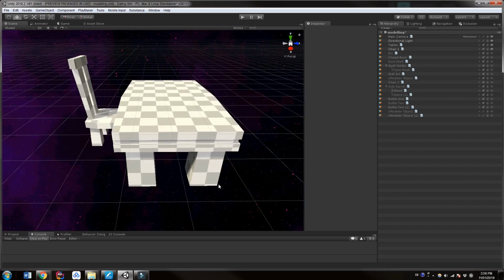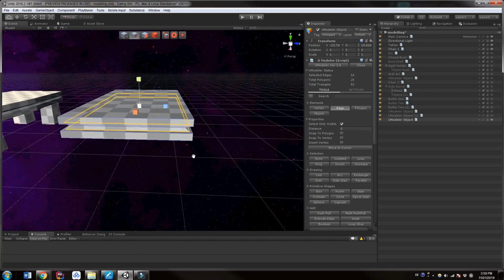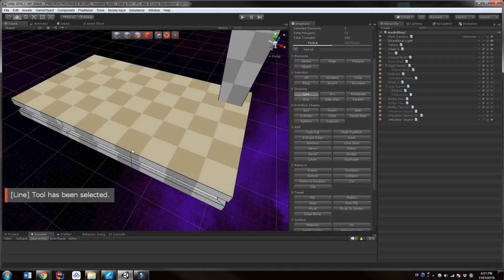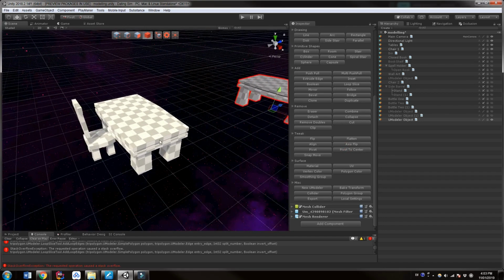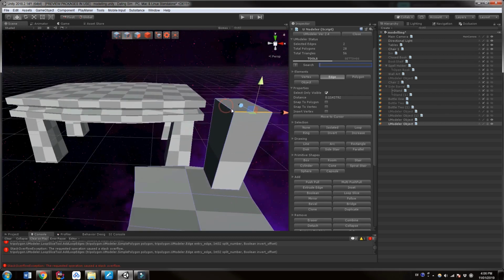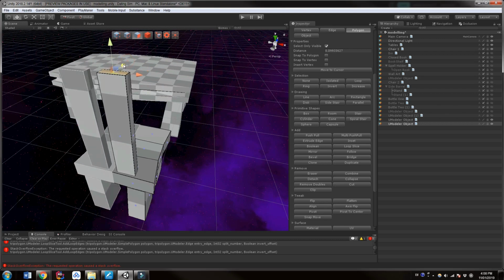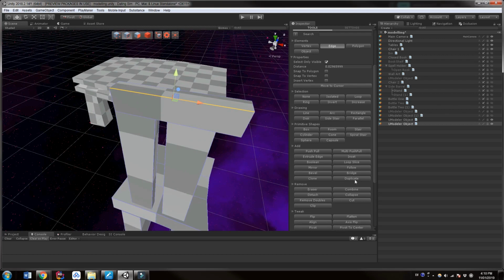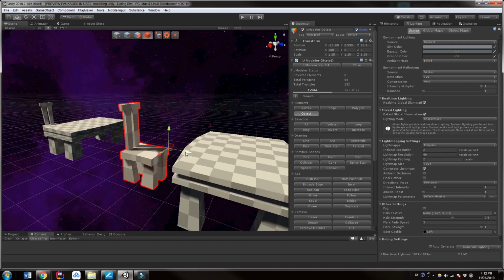Unity UModeler - Cartoon Table & Chair Modelling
In this video we create a cartoon table and chair using the umodeler asset right within unity. If you haven't watched the two preceding umodeler tutorials, I suggest doing that first.